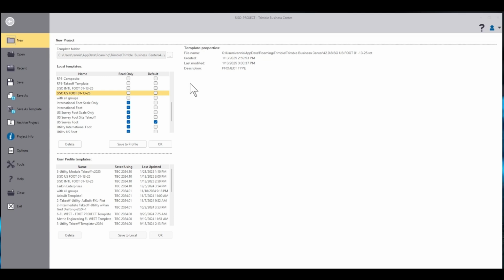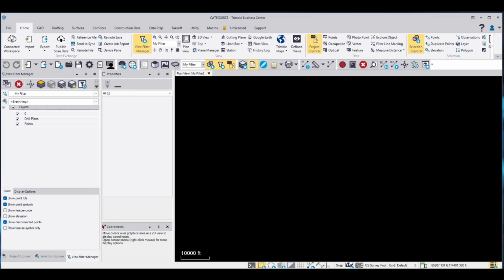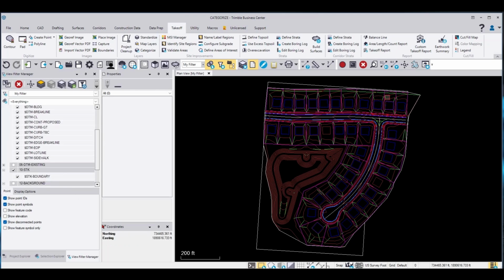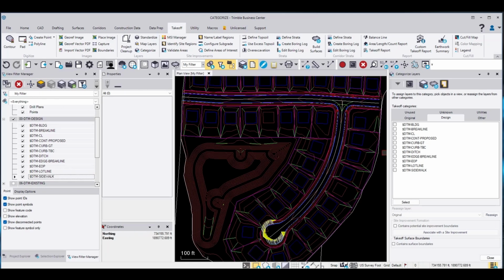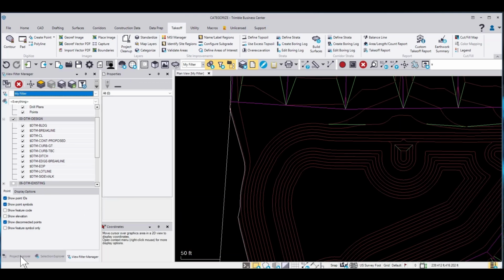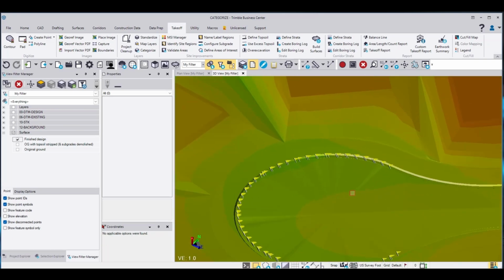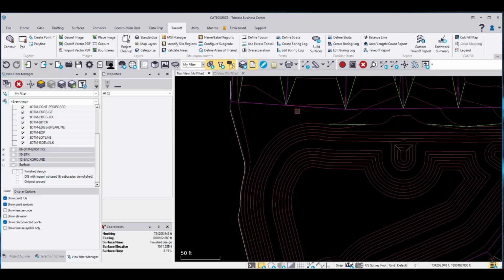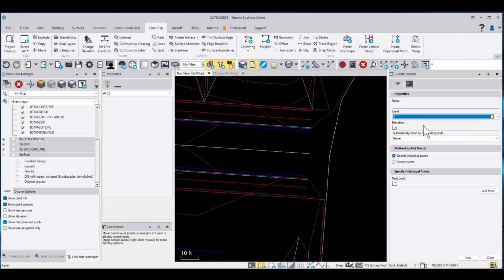Trimble Business Center Tips and Tricks: TBC-Categorize Linework for 3D Model Takeoff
About this video -  TBC-Categorize Linework for 3D Model Takeoff

Here is a simple way of getting linework layers used in a 3D model, built in Trimble Business Center, into aTakeoff command called“CATEGORIZE”,using this Takeoff command allows you to automatically buildsurfaces with the layers used to build your 3D machine control model

or contact our Training Manager:
Archie Justiniano